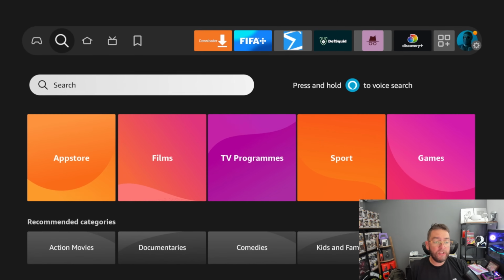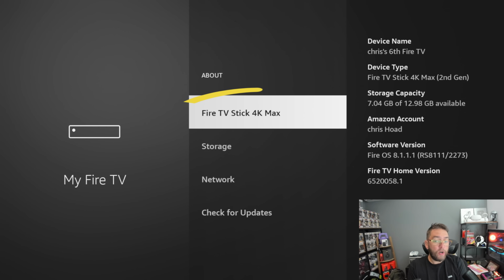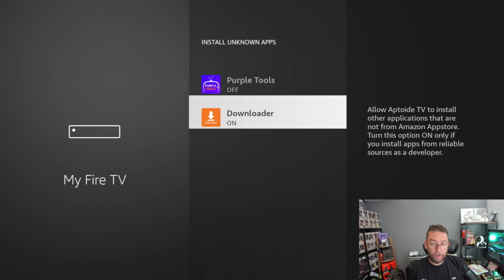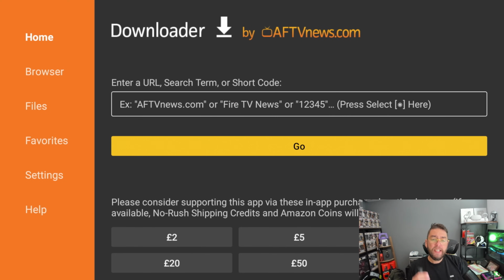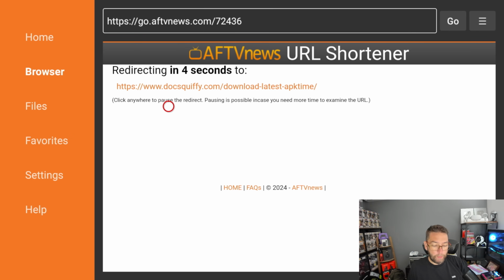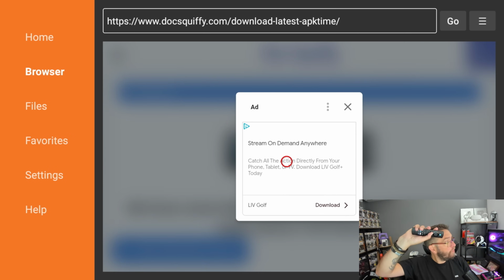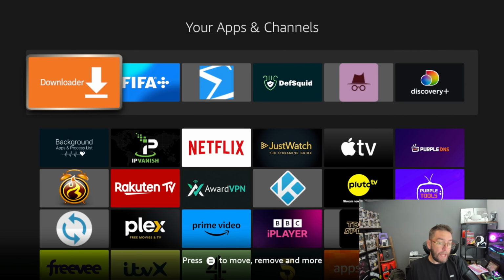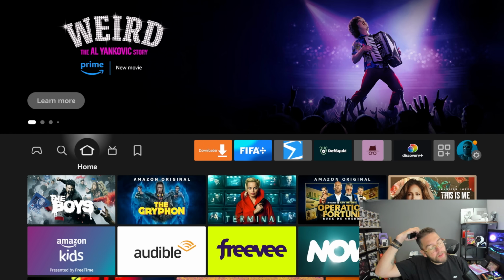JAILBREAK FIRESTICK AUGUST 2024 - JAILBREAK FIRESTICK UNLOCK 100% ALL APPS!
JAILBREAKING TEH FIRESTICK OR FIRE TV IS VERY SIMPLE IF YOU KNOW HOW, Yes we know its fairly well known as Jailbreaking but its also seen as Sideloading Fire tv with all the best apps!

Todays code - 72436